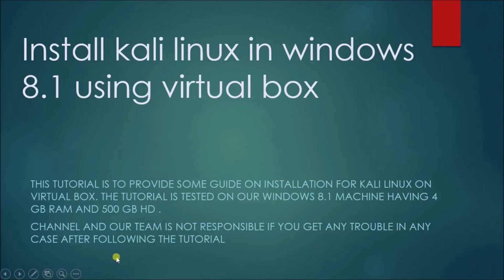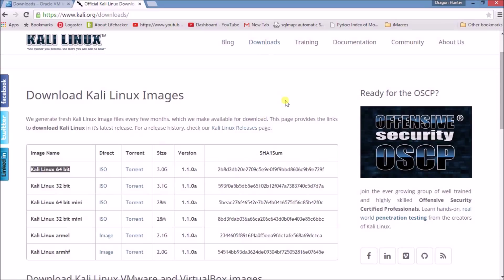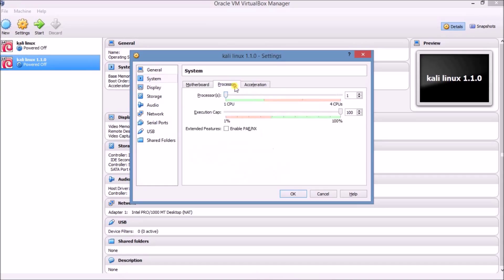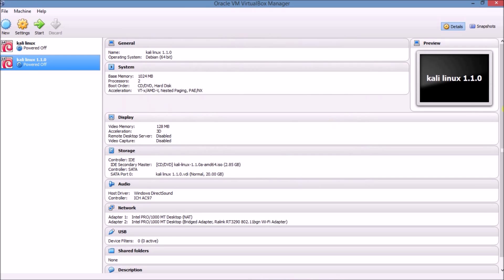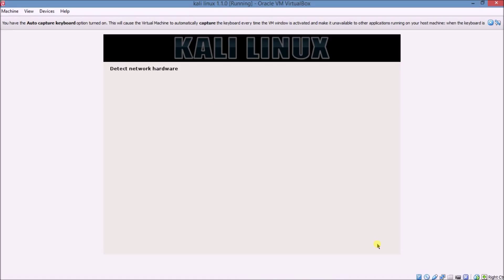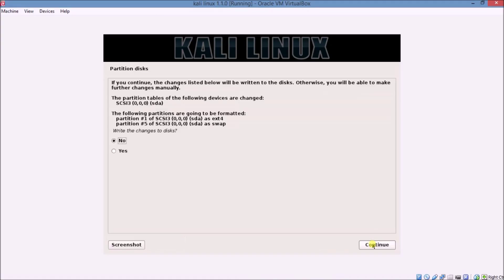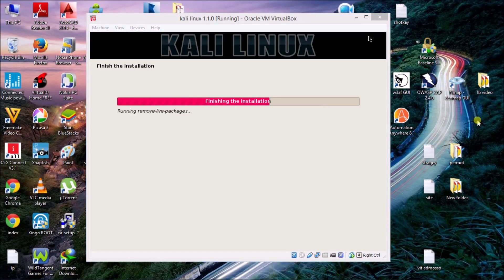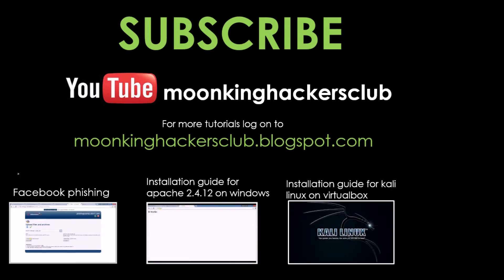How to Install Kali Linux on Virutalbox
this video is complete guide to install kali linux in virutal box on windows 8.1.you can also follow this tutorial to install kali in other os like mac and linux. for more go
tutorials on kali will be uploaded as soon as possible.
offensive security says that kali is  most advanced penetration testing platform they have ever made.Available in 32 bit, 64 bit, and ARM flavors, as well as a number of specialized builds for many popular hardware platforms. Kali can always be updated to the newest version without the need for a new download.
after releasing of kali it reached to black hat hacker's favourite as well as white hat or grey hat hackers.
we all know that kali is new version of backtrack. offensive security have discontinued support for backtrack . backtrack is older now that's why i am providing here complete installation of kali 1.1.0
kali is based on debian instead of ubuntu. backtrack was based on ubuntu.
install kali linux on andoid - seems like you are shock :) yes offensive security achieved  a great achievment , as we all know google's android is so popular in new generation so that 's why offensive security released a version of kali for android as well as windows.
conclusion is that kali is as Backtrack 6 all , and Kali has a totally changed software (including base distribution; Debian instead of Ubuntu). The core functions remain the same but some packages may have been swapped out for alternatives, depending on what you want to do

video made by Rajendra Choudhary